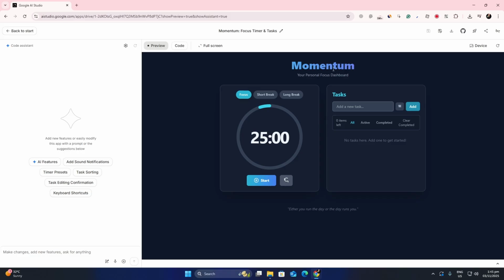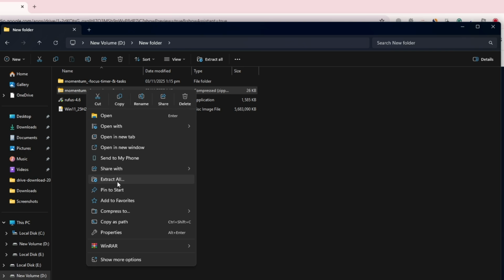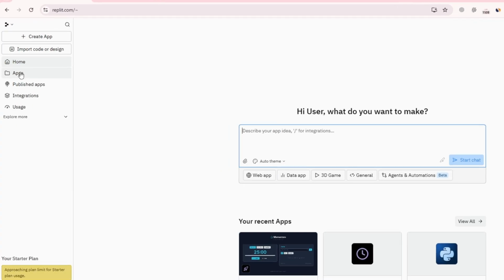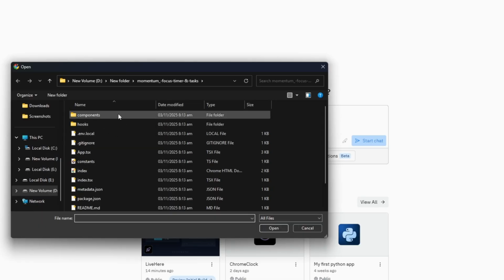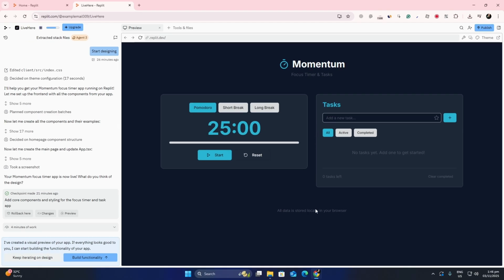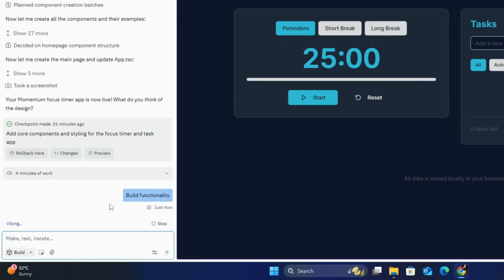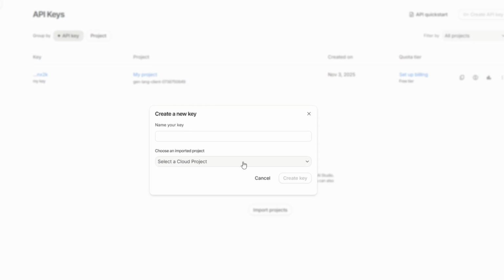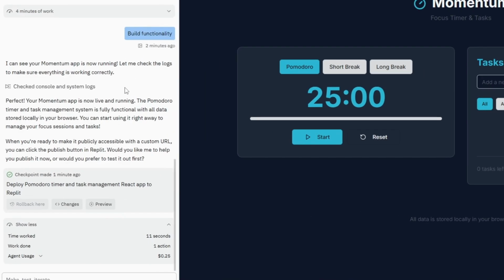How To Deploy Your Google AI Studio App For Free - Step By Step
How To Deploy Your Google AI Studio App For Free: Learn how to deploy your Google AI Studio app for free in this step-by-step tutorial. We’ll guide you through exporting your project, setting up hosting, and launching your AI app online without any cost.